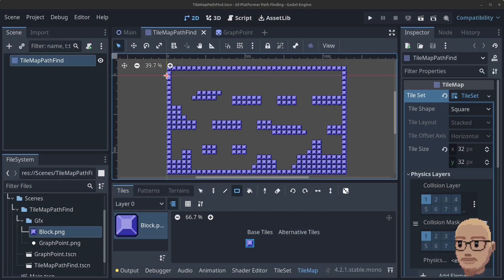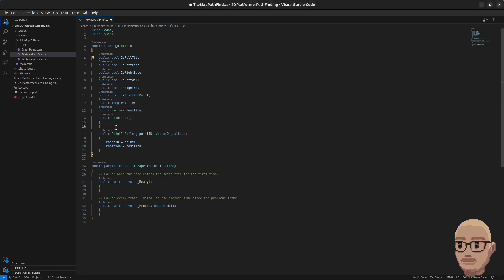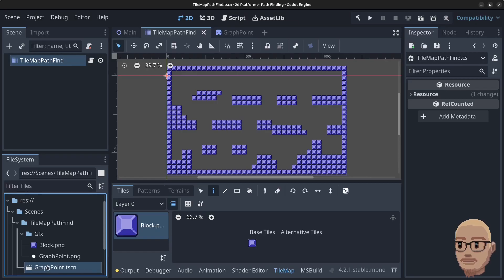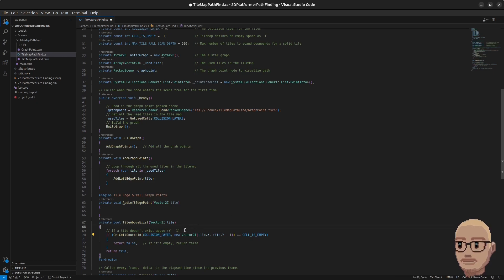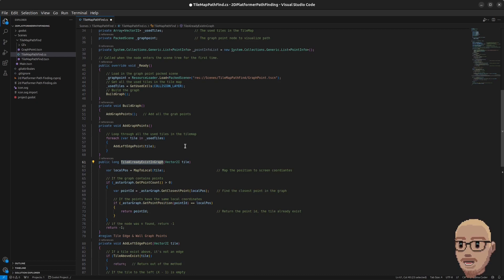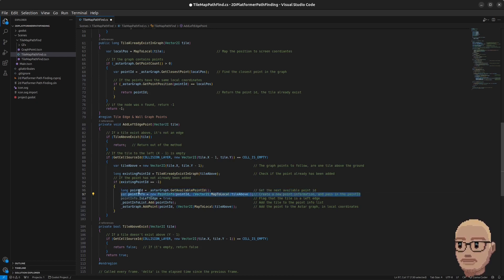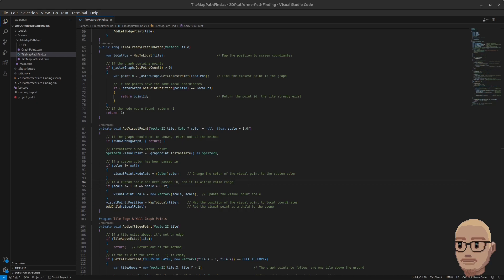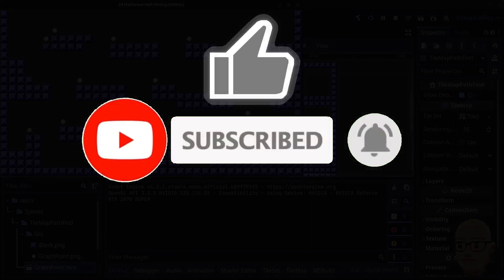Godot 4.x Advanced Player & Enemy AI 2D Platformer Path finding | [ Part 2 / 7] | .NET 8 | vscode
@ThinhTDiep ported the code of this series to Gdscript. You Can find the source code here on his GitHub

In this tutorial series, you will learn how to perform advanced player and enemy path finding using the built in Astar2D path finding with Godot 4.2 / 4.x. However, in order to make pathfinding work in a platformer environment, it requires a bit more work. A graph with nodes and connections needs to be built up in a specific way, so that the player and enemies will know when and when not to jump.

The built in Astar2D graph in the Godot engine does not contain enough information in order to perform platformer path finding, so in this series, a custom point class is introduced to enable the logic needed to perform the task.